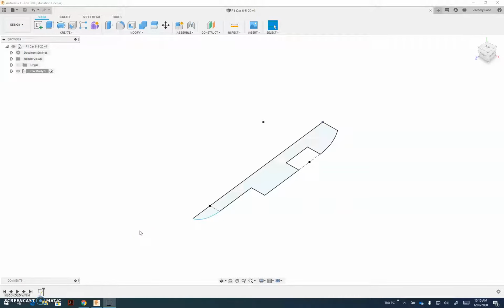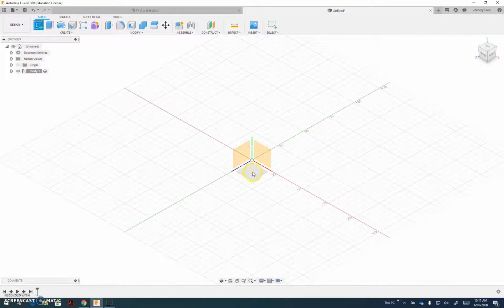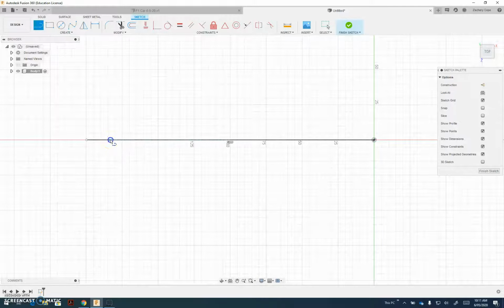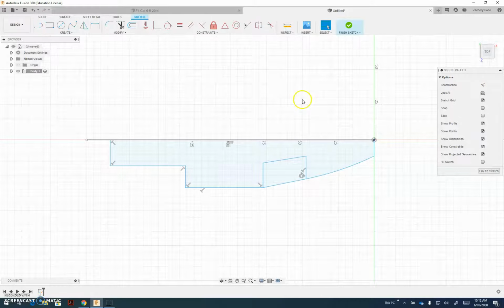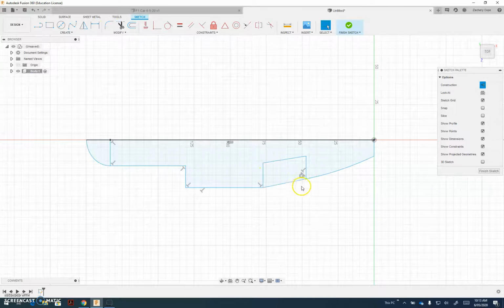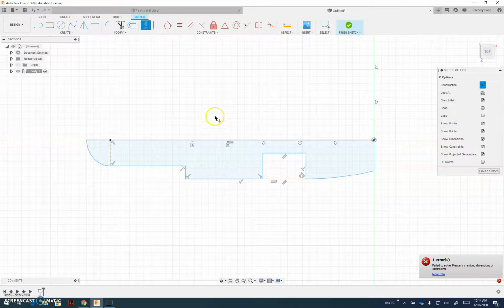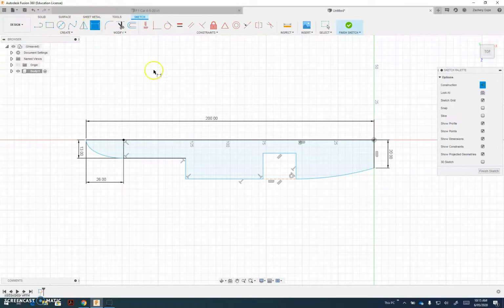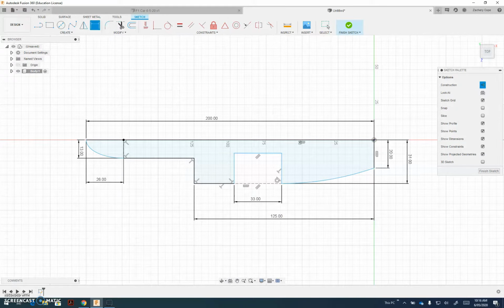F1 Car Lesson 3 Step 1 Tutorial